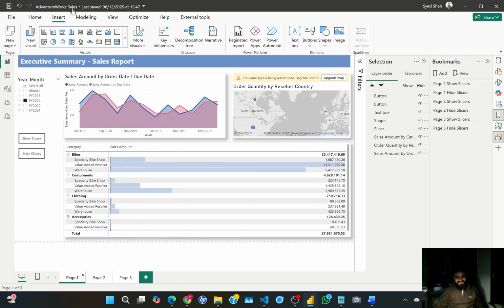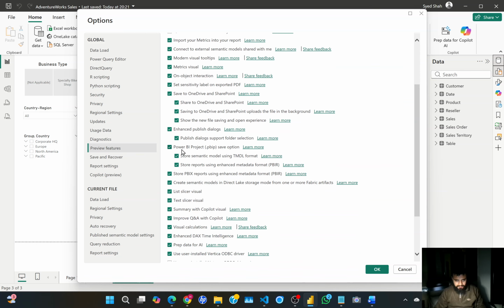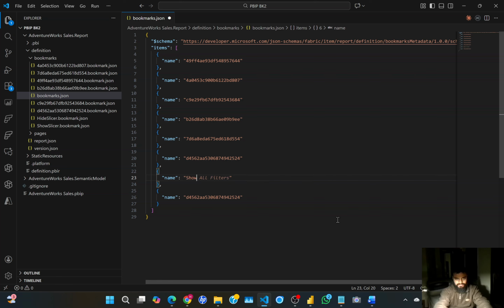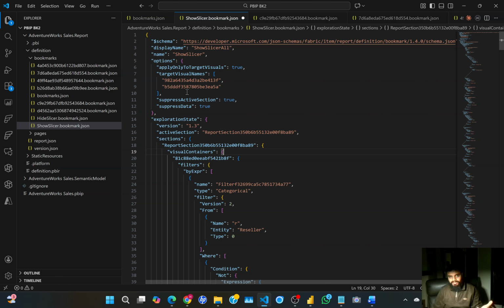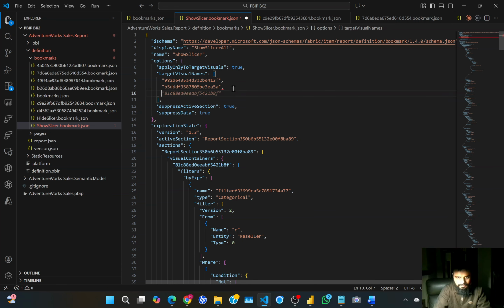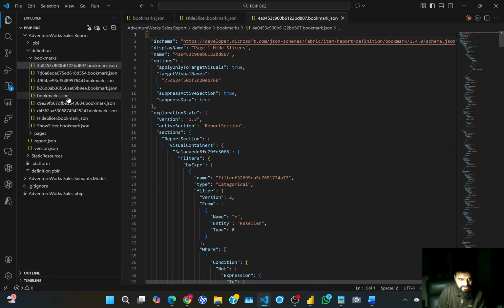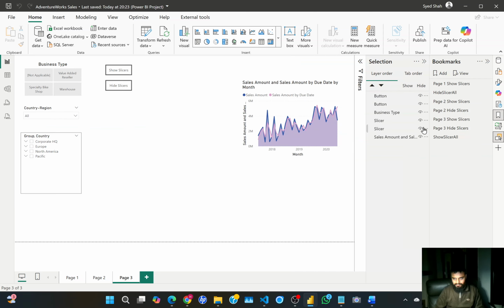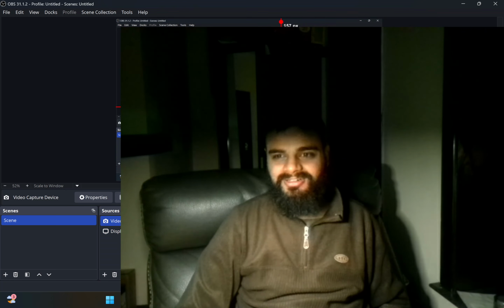Power BI Bookmarks work across multiple pages 2